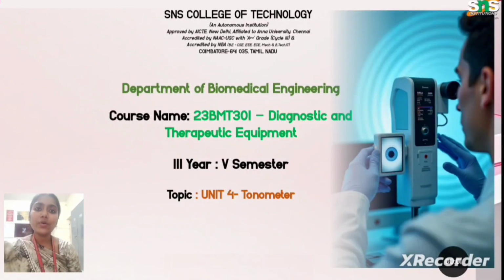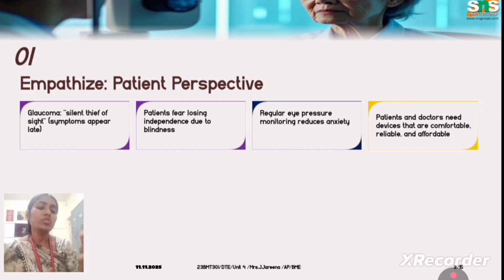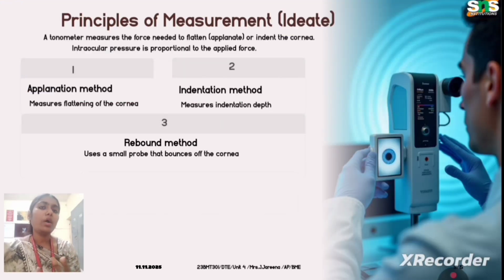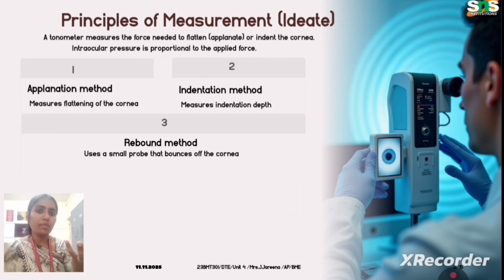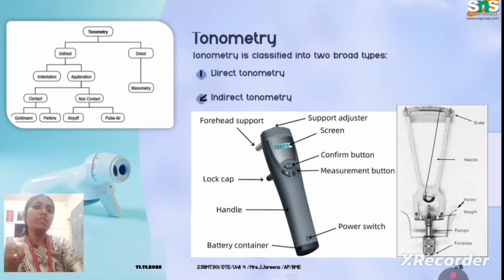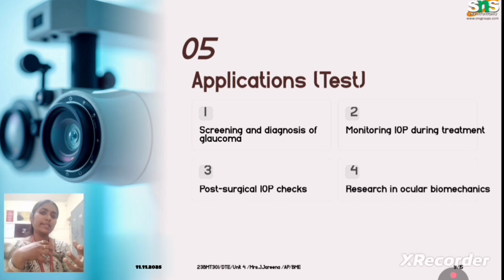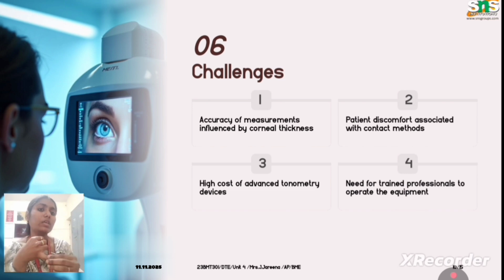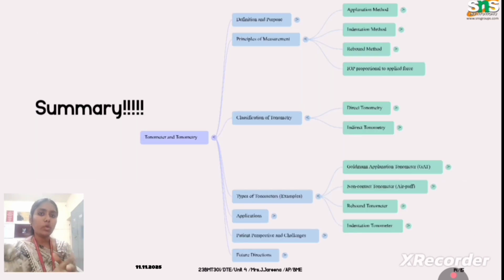Tonometer | Diagnostic and Therapeutic Equipment | SNS Institutions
This video explains how a tonometer measures the pressure inside the eye to help detect glaucoma.
It shows the working principle, types of tonometers, and their clinical importance.
You’ll see how accurate pressure measurement protects vision health.
A clear and simple Presentation for students and eye care learners.
Watch to understand how technology supports early eye disease detection.